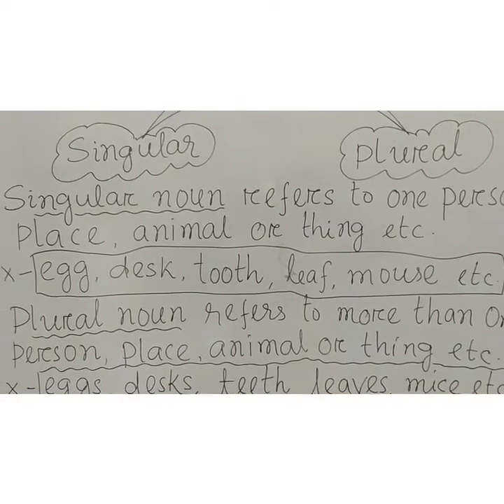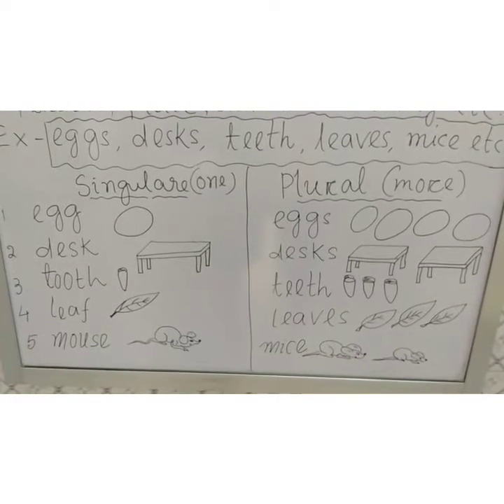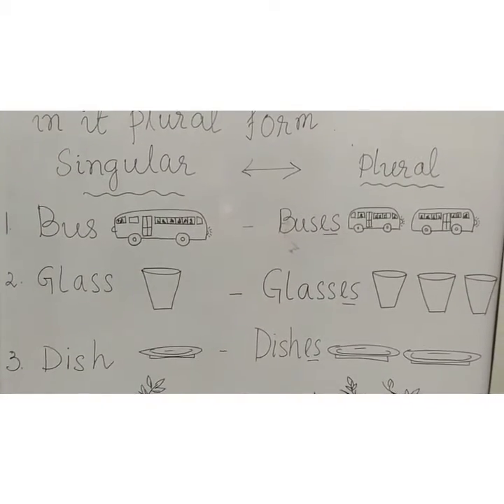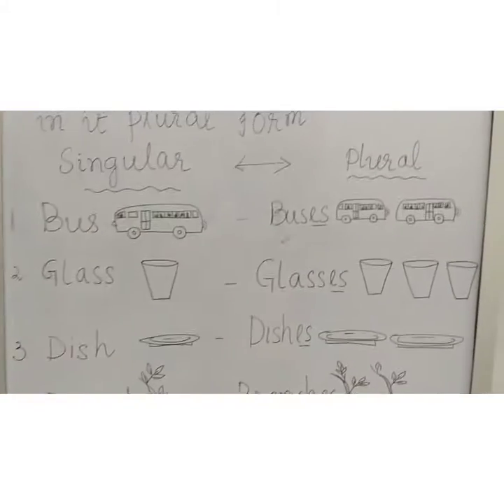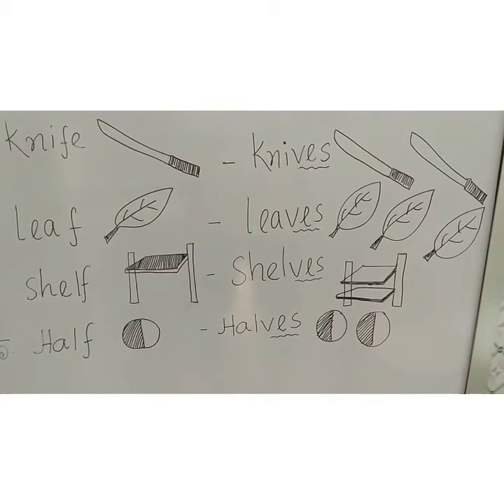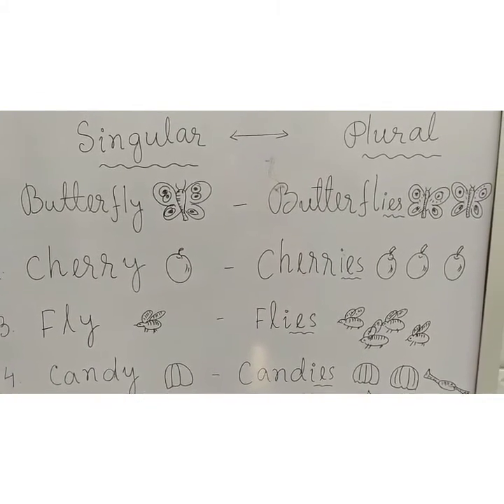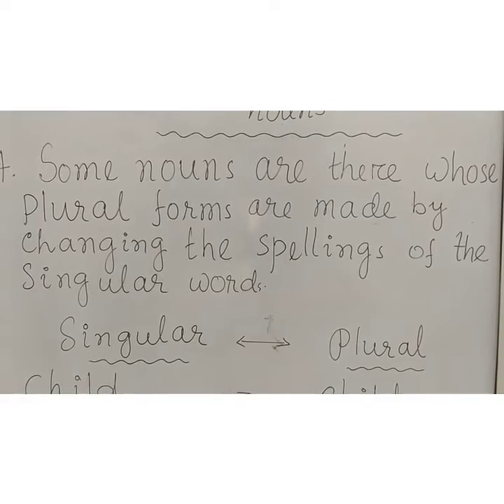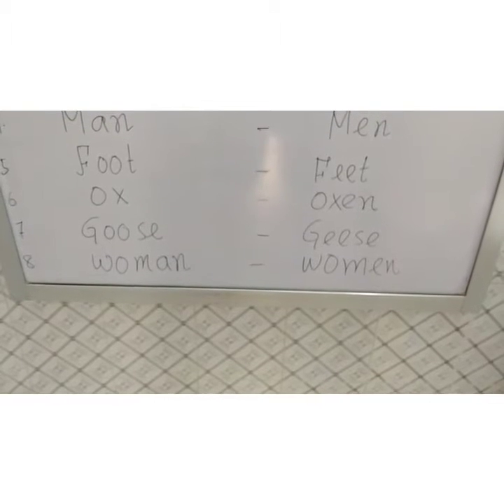GRAMMAR L-3 (Std-3) Part-1